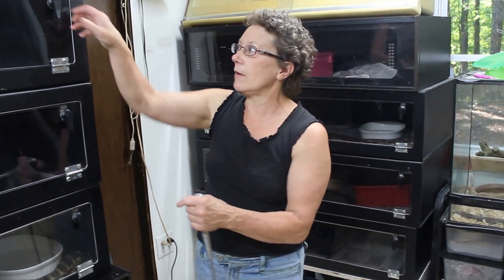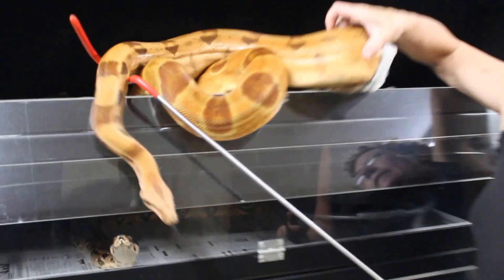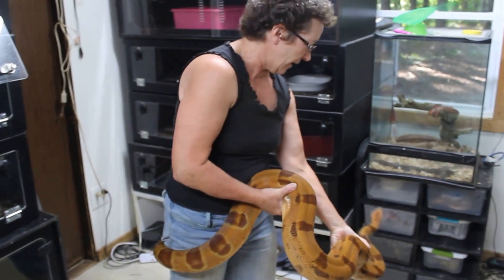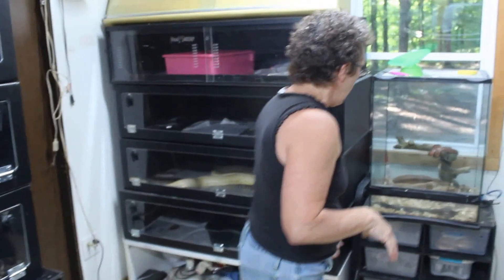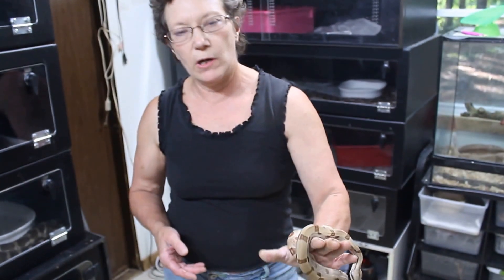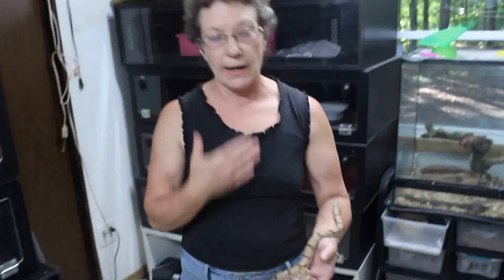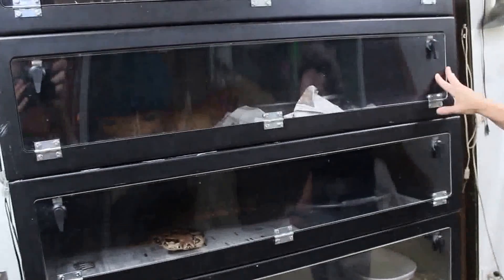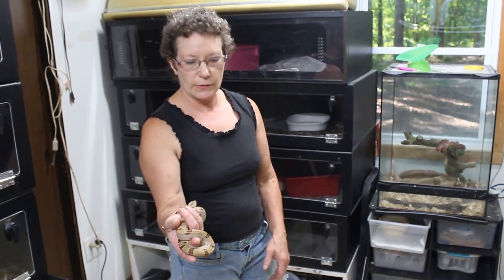Snake growth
This video helps show how we feed our snake determines their size and growth rate.